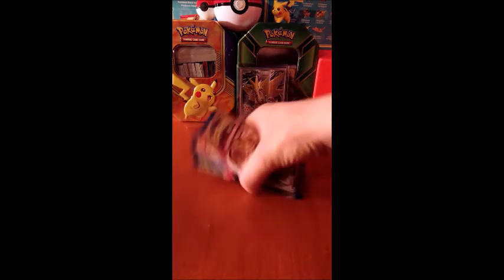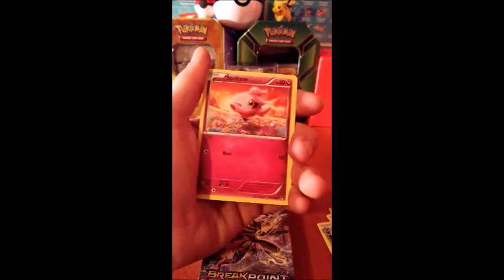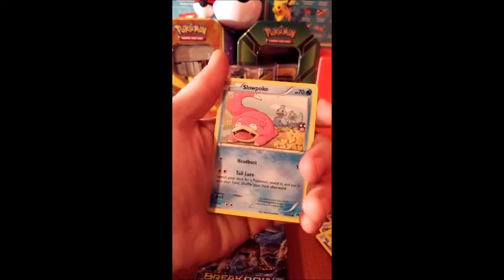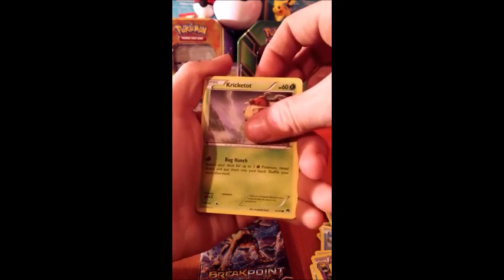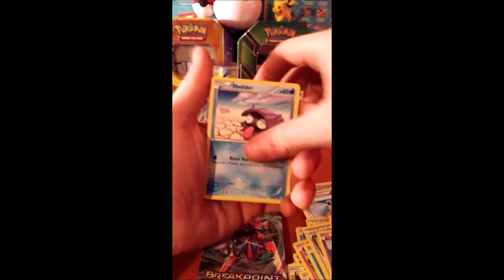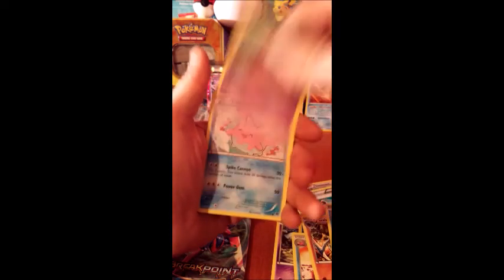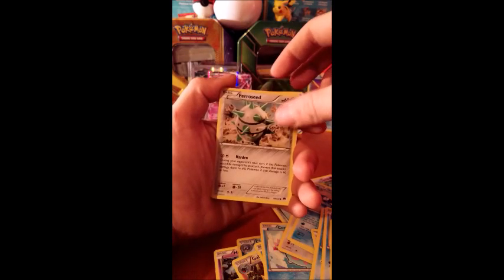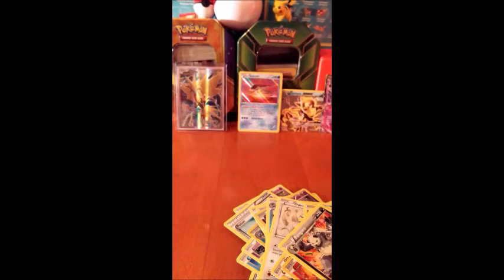6 Breakpoint Booster Packs